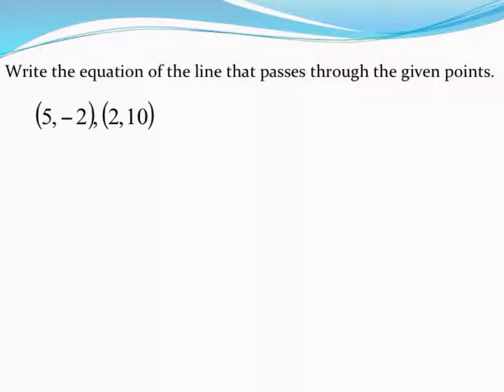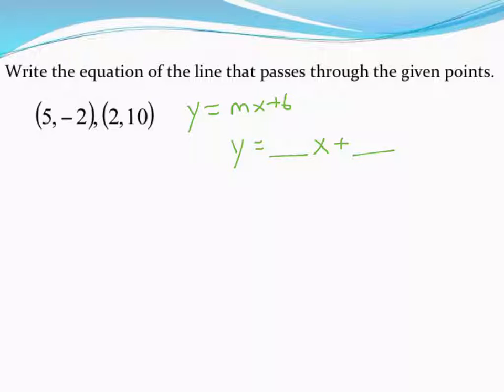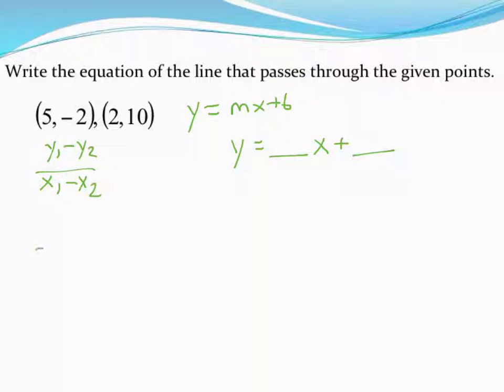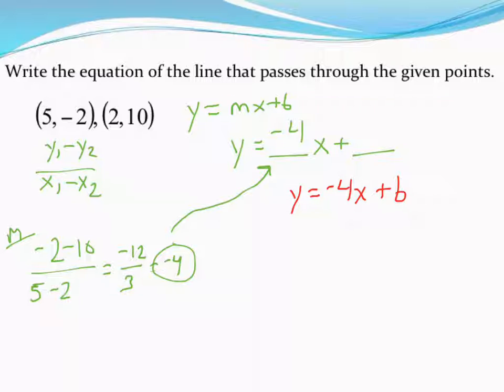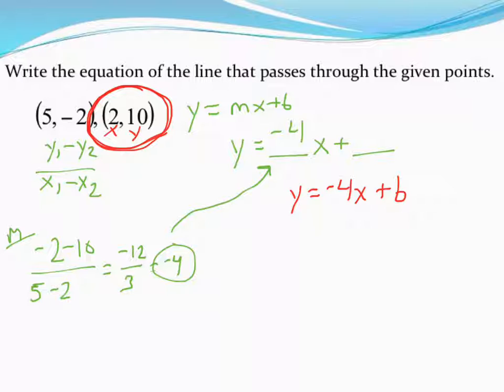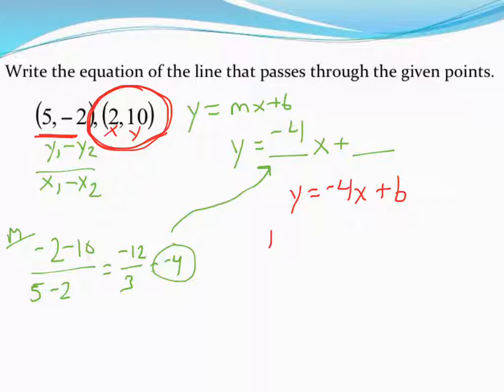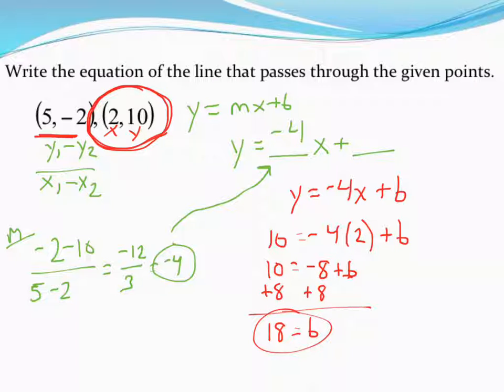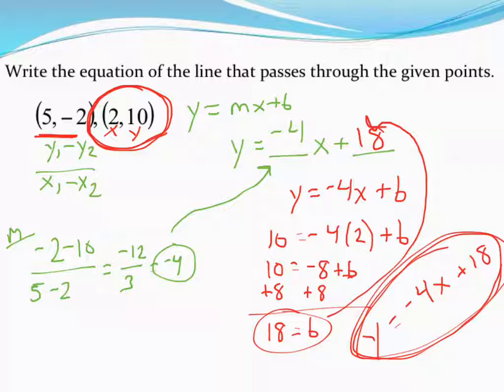Writing the equation of a line with two points